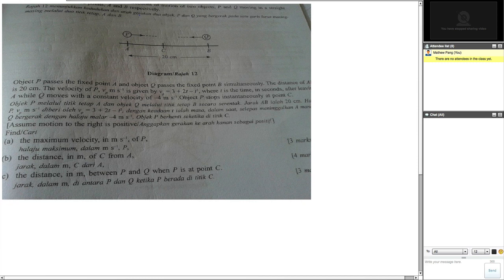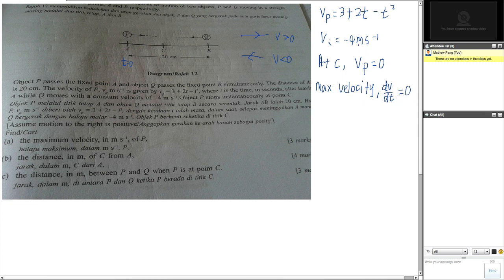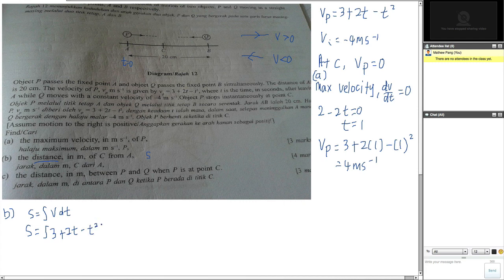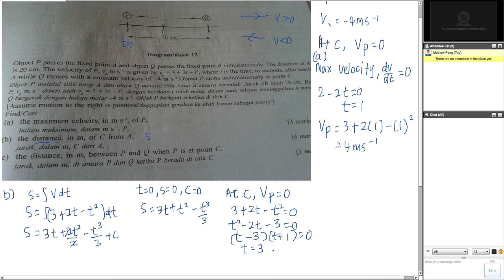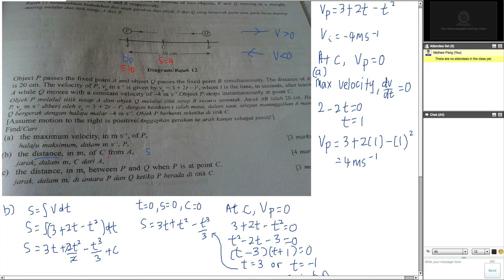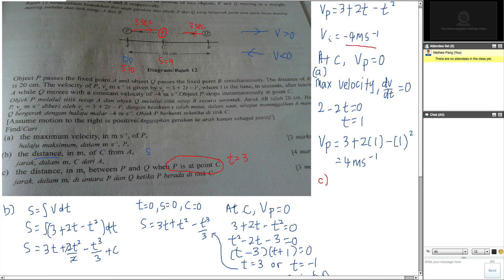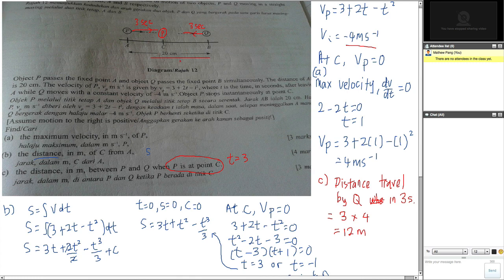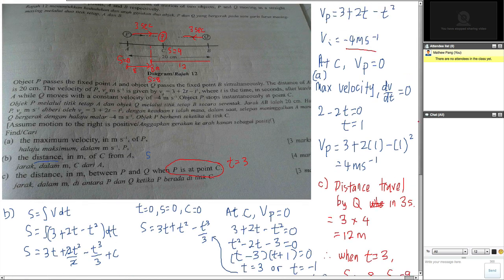Motion along the straight line (For two particles)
Form 5- Add Math - Motion along the straight line - when there is 2 particles P and Q, how to find the distance between them?

This video will teach you how to use displacement, s to find the distant between them. At the same time, it will also explain how to find maximum velocity.